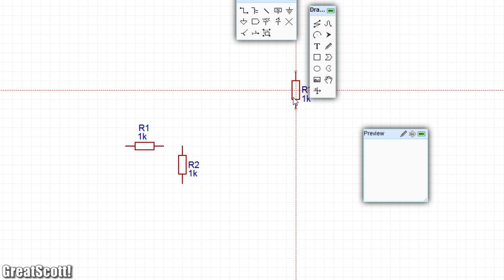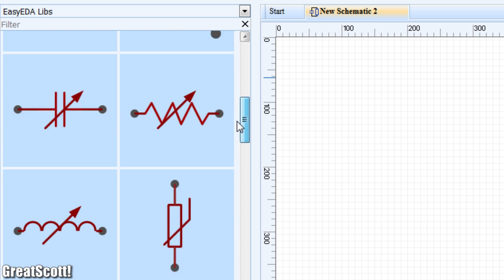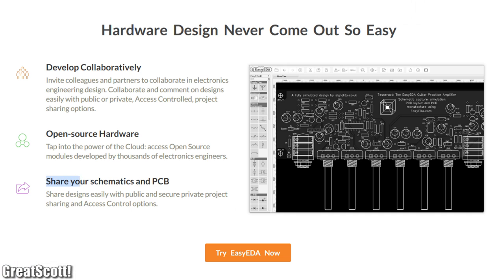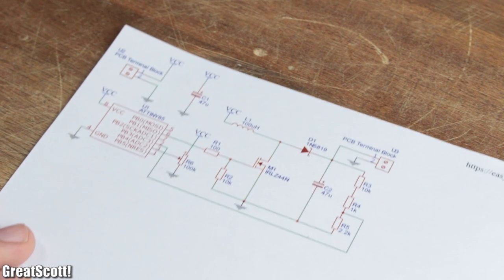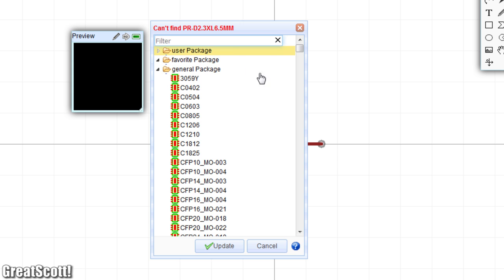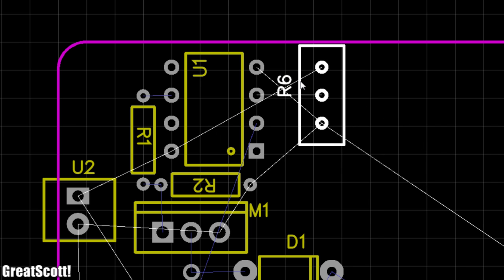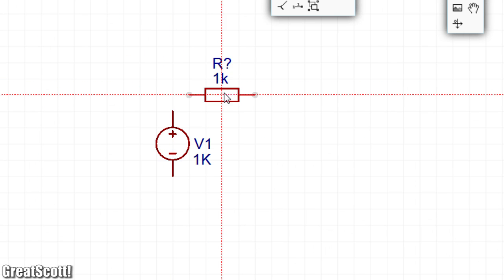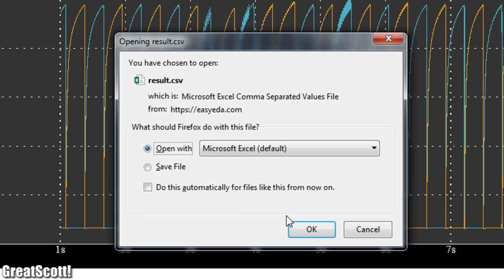EasyEDA - Free Schematic & PCB Design + Simulation Software Review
In this video I will create a PCB layout for my ATtiny Boost Converter with the help of the free Software EasyEDA. Along the way I will tell you what I like and don't like about the program.